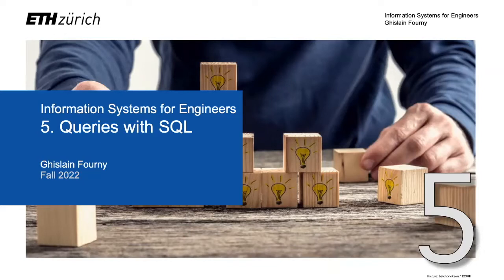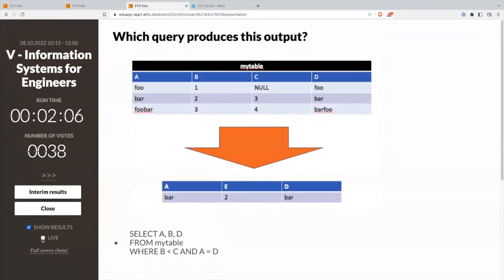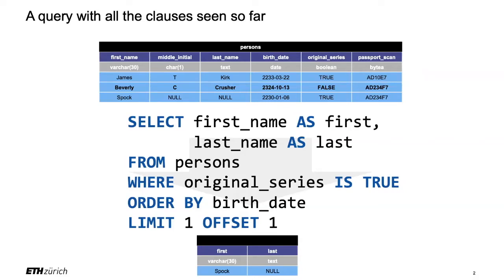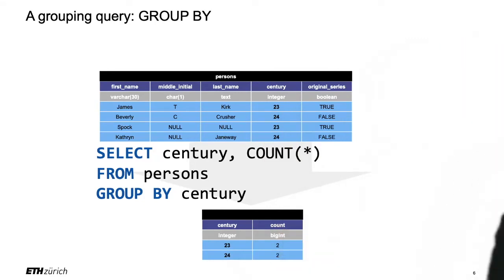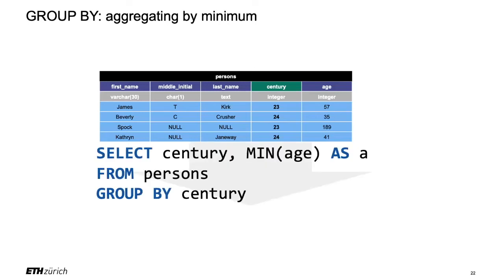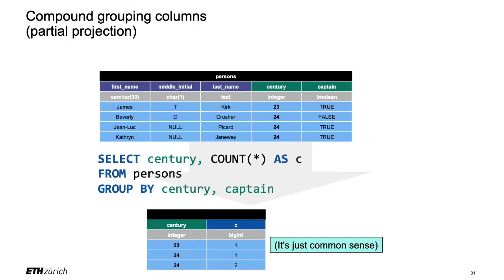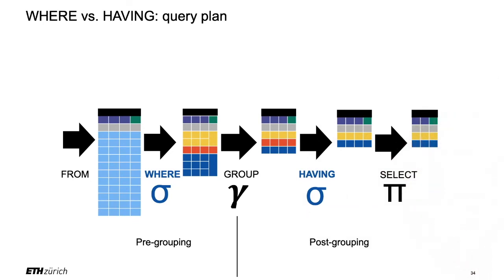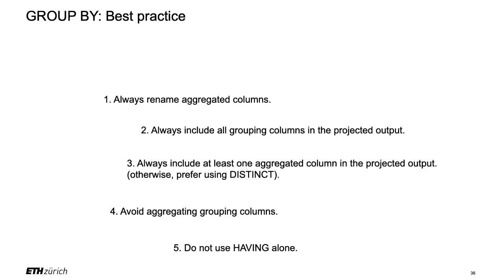5. Queries with SQL (2/4) - Information Systems for Engineers - ETH Zurich - Fall 2022